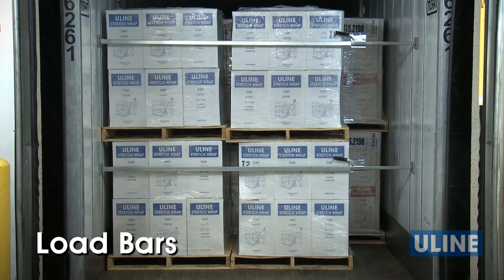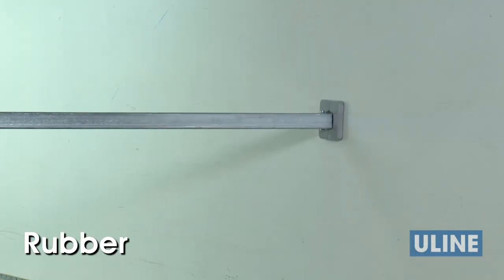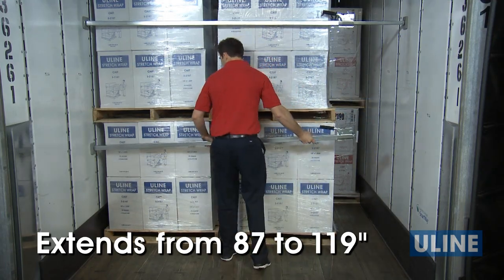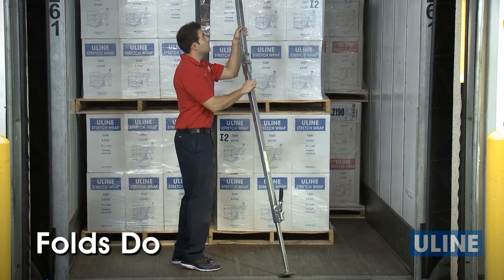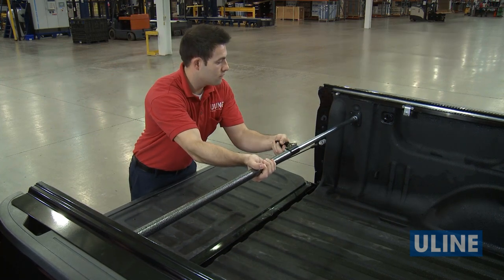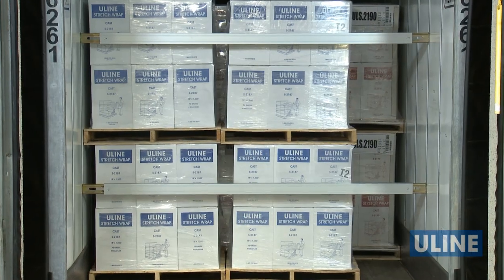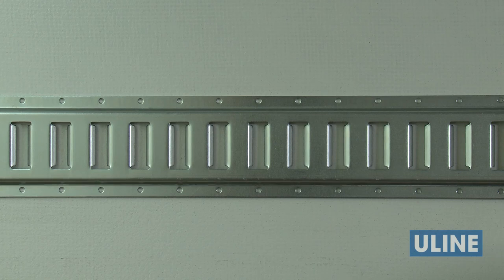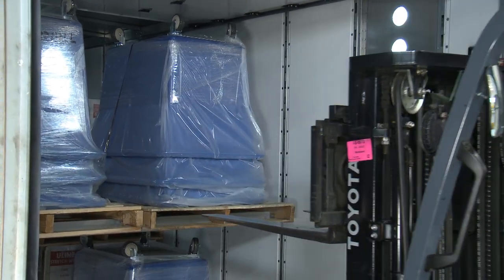Load Bars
Uline Load Bars:
Safely secure loads during transport.
• Fit between walls of truck, trailer or railcar.
• Use load bars in pairs for best results.

Rubber End Load Bars: 0:37
How to Install Load Bars: 0:45
E-Track Load Bars: 1:44
How to Use E-Track Load Bars: 2:05